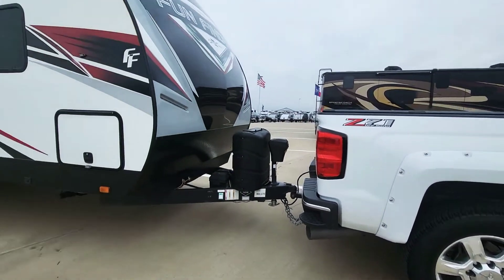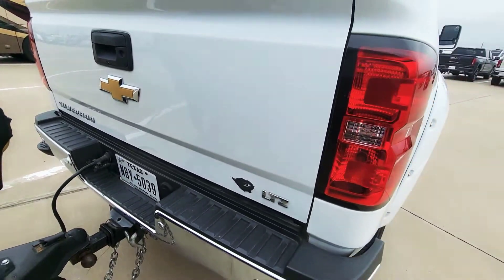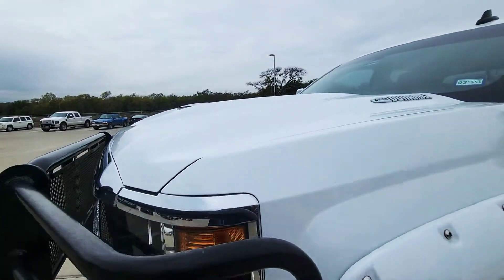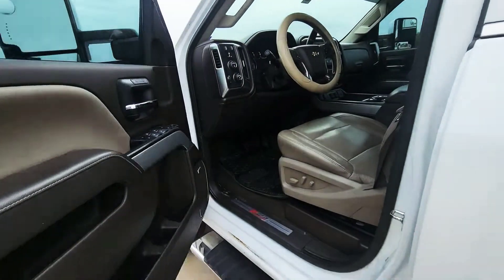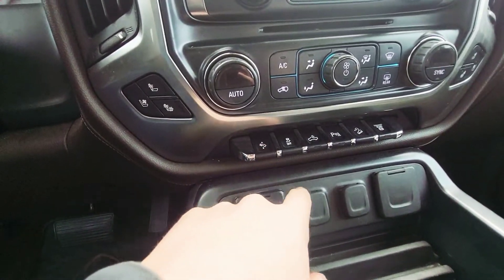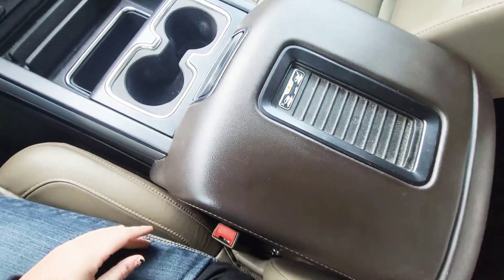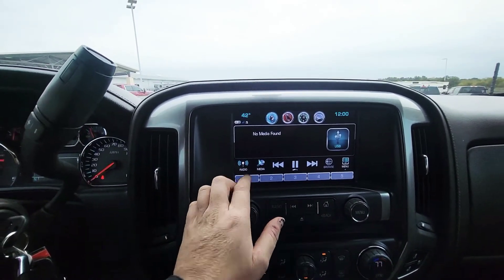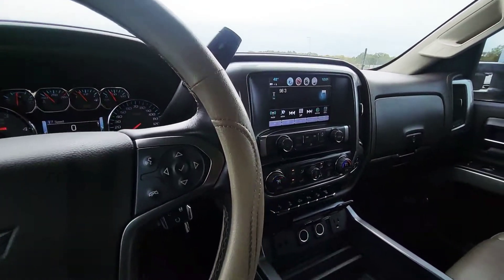2018 Chevrolet 2500HD with AlleyCat RVs